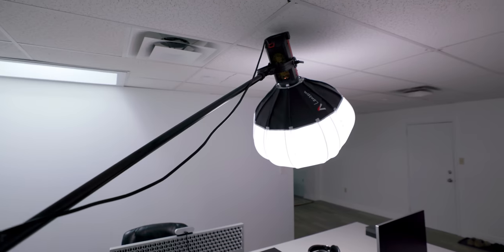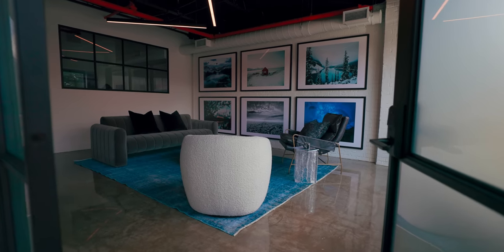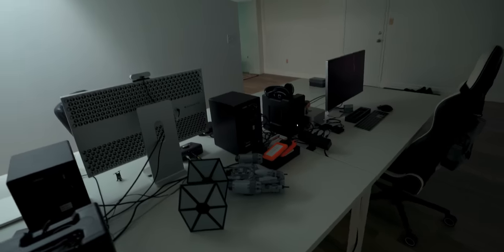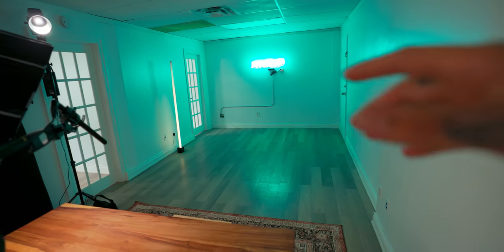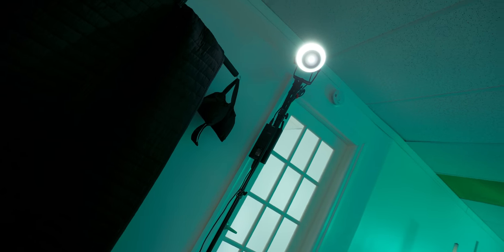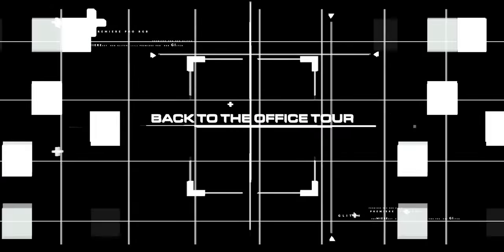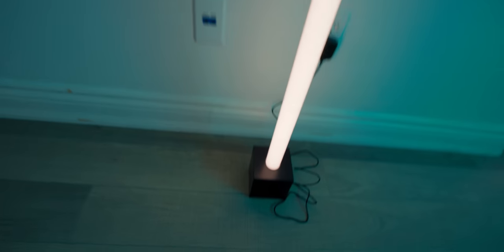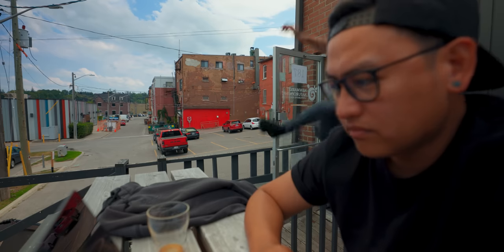Sold my DREAM STUDIO for THIS…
The best templates for Premier Pro, After Effects, FCPX & DaVinci Resolve!